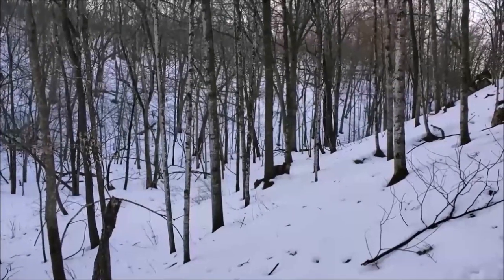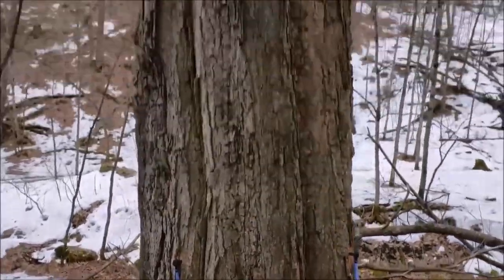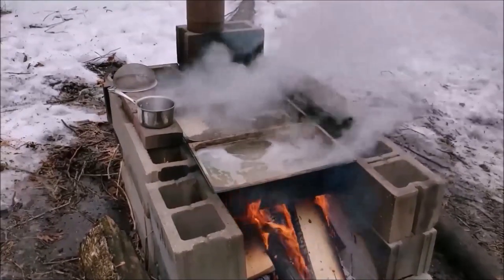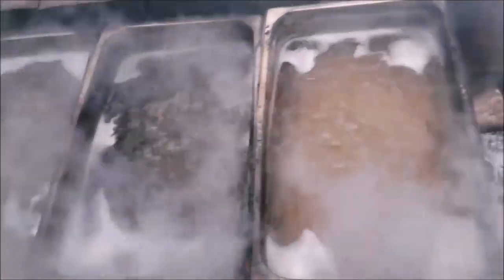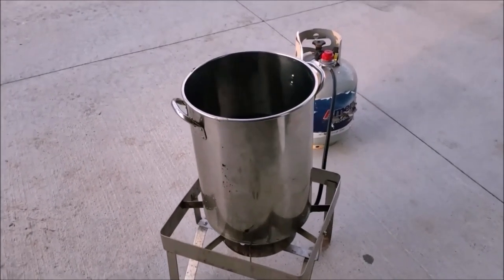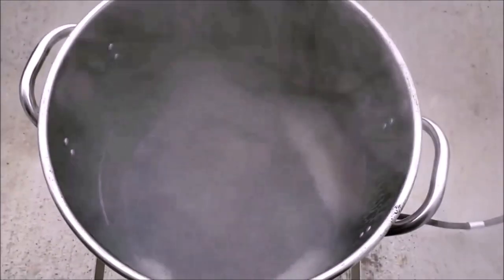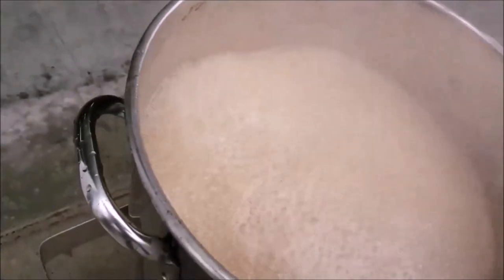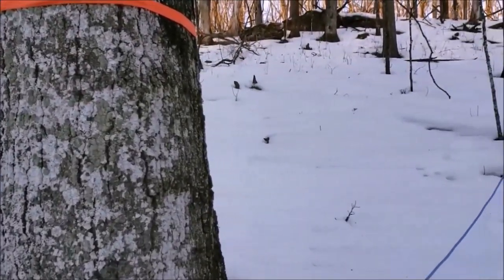How to Make A Few Gallons of Maple Syrup! 2020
Here we show how you can make just a few gallons of Maple Syrup without having a Hydrometer or a custom made Evaporator. We use 35 gallons of sap to a gallon of syrup for a rough estimate, this way you can boil the sap down to almost done before using a Thermometer to finish it.